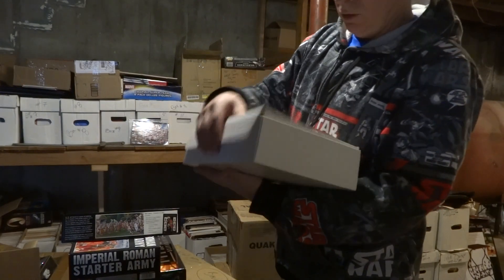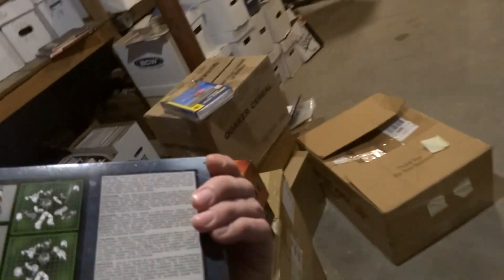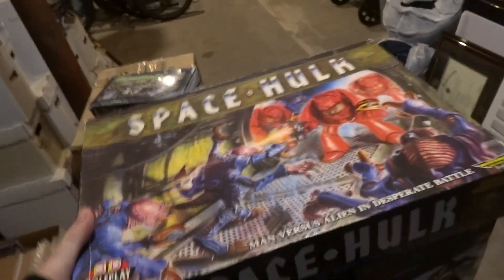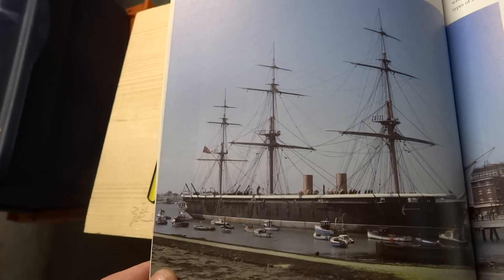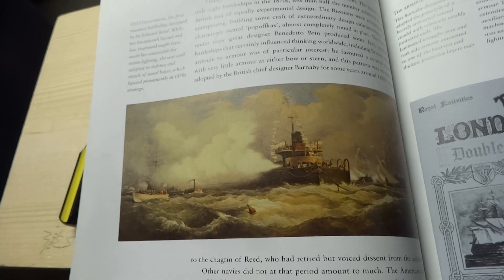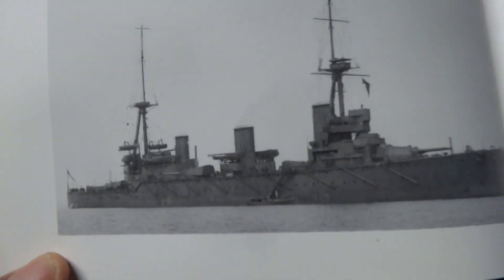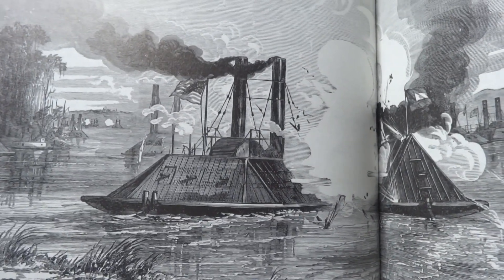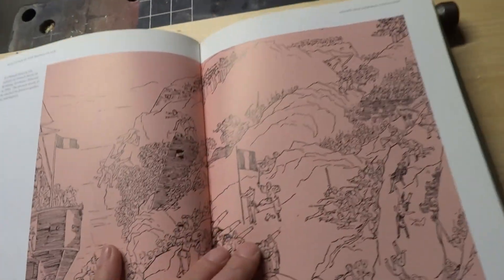From the Basement 12/29/2017, Warhammer 40k, & Wargaming Prt 3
Part 3 of 5 parts from the basement